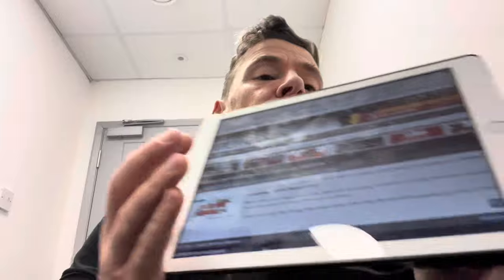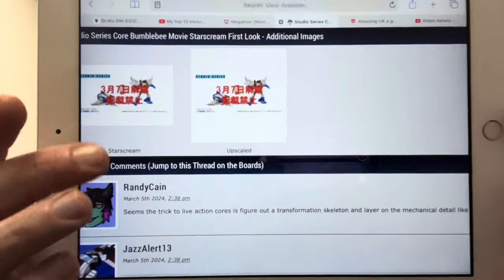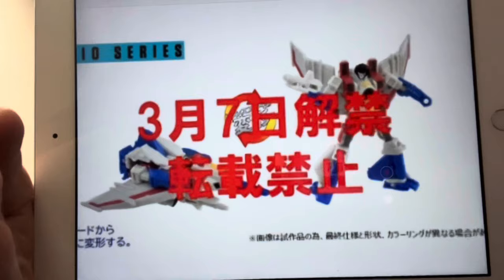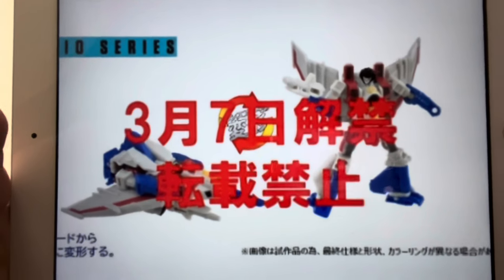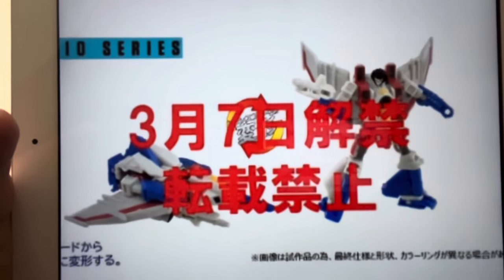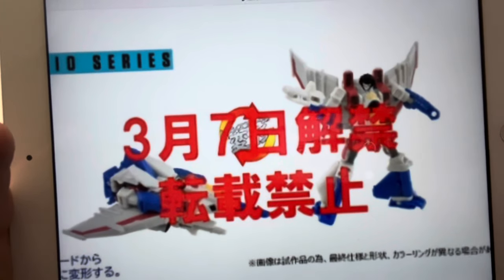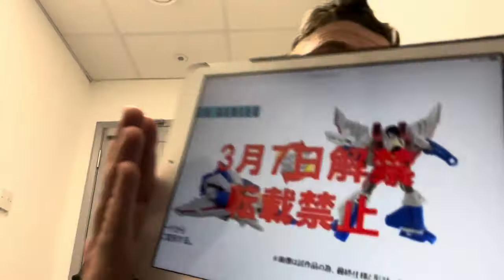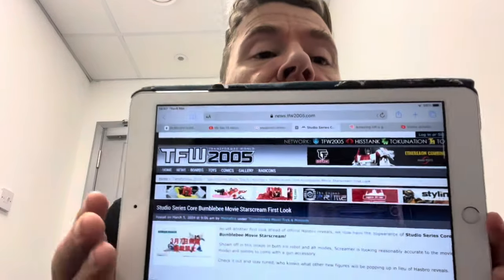Transformers studio series bumblebee movie core class Starscream figure revealed. New leaked images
This one’s for the movie lovers. Thanks to tfw2005